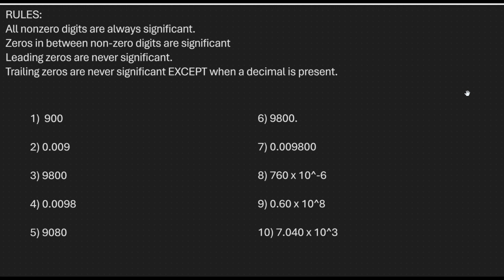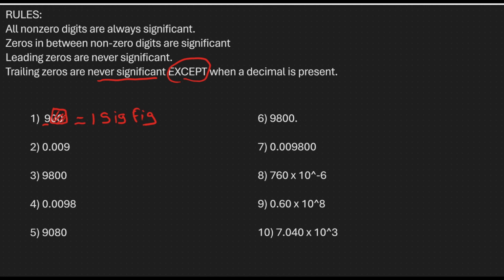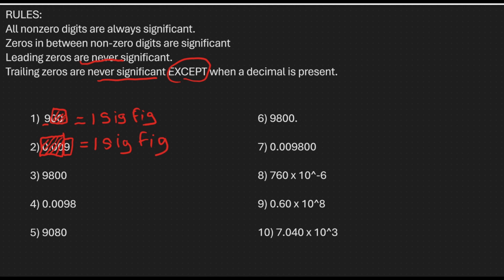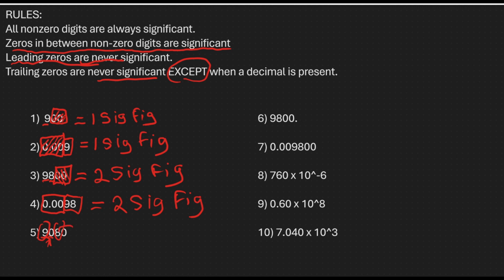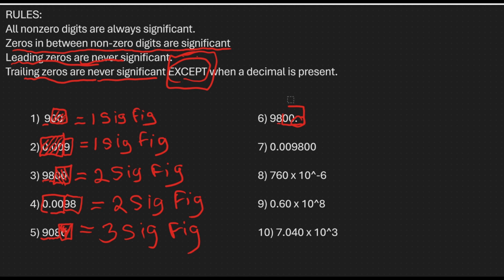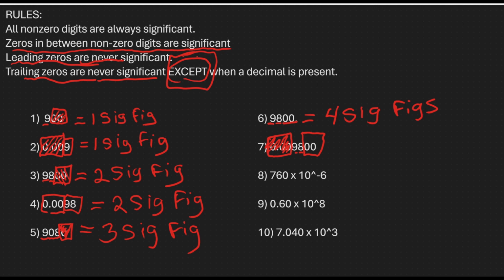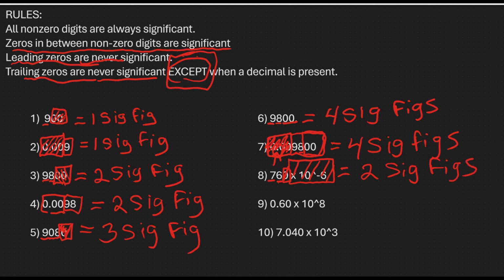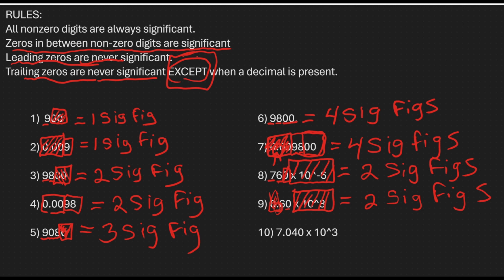Significant figures pt2 practice examples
This is part 2 on the topic significant figures. This topic is usually covered in science courses such as chemistry.